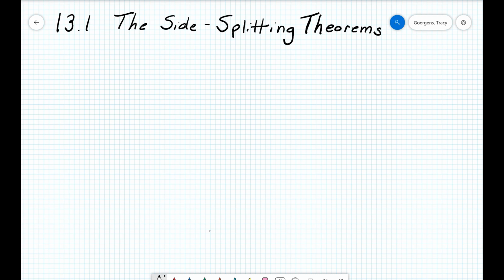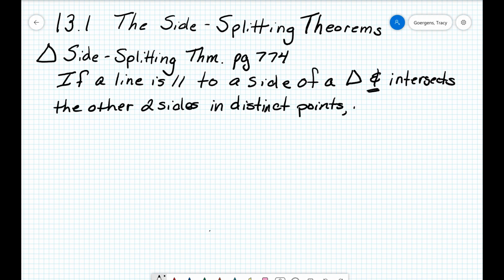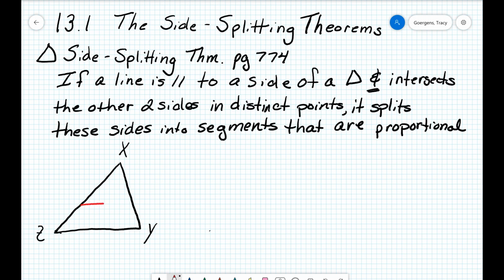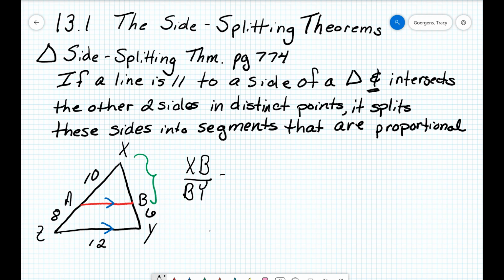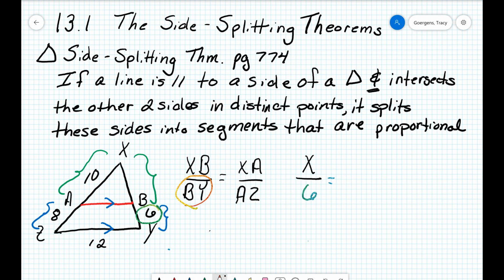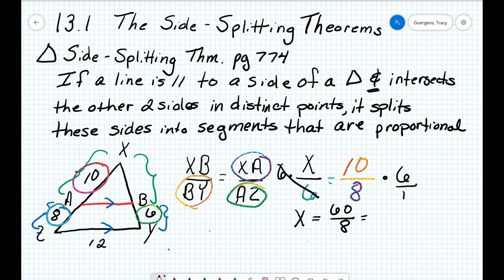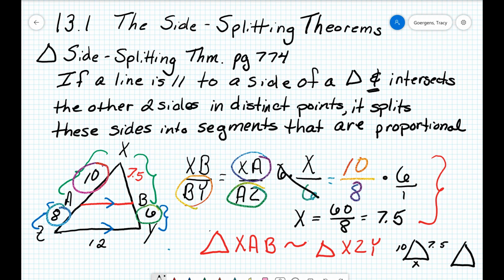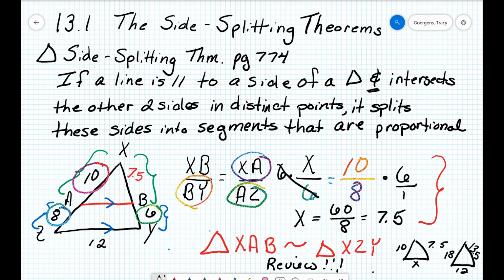13.1 part 1 Triangle Side Splitting Thm.